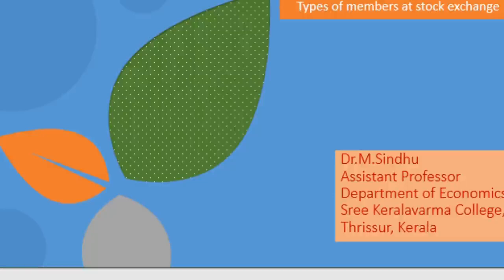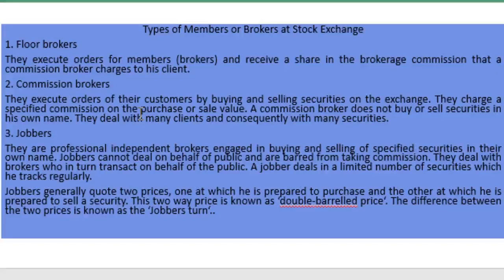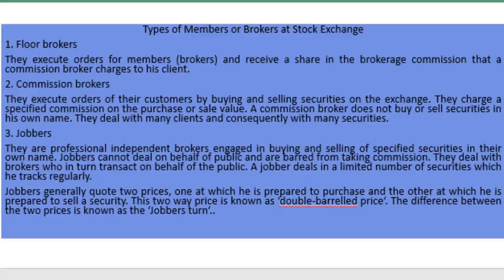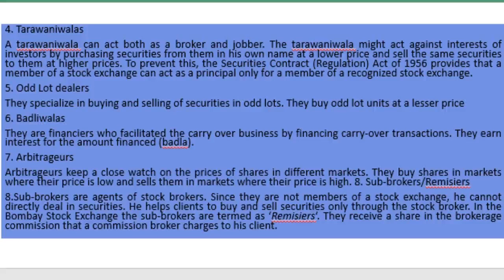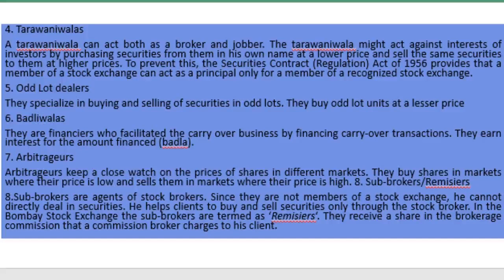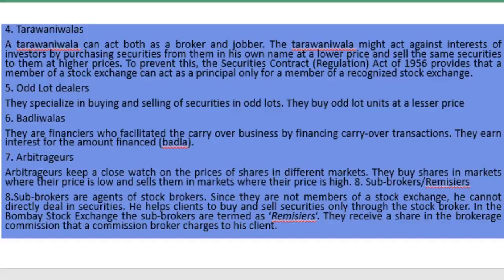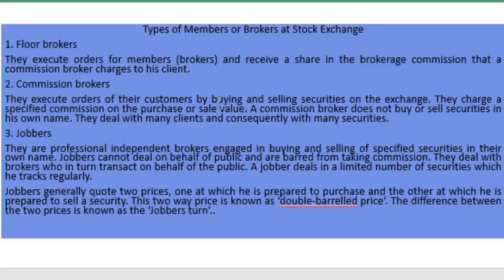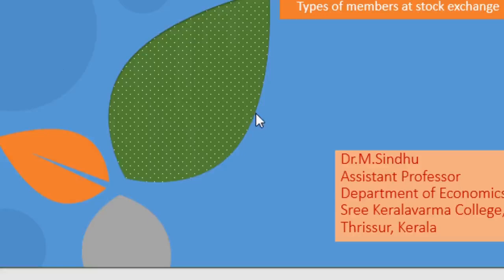Stock market members